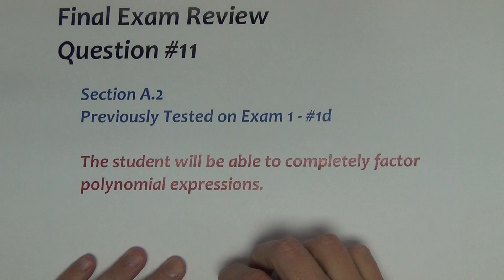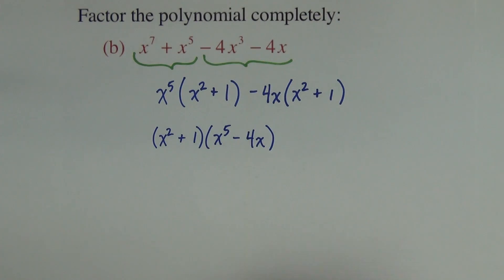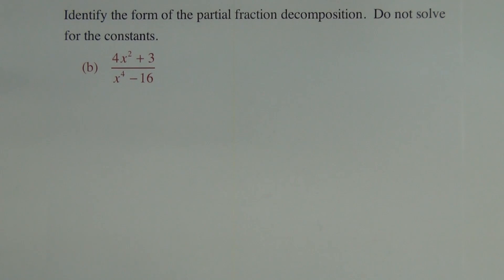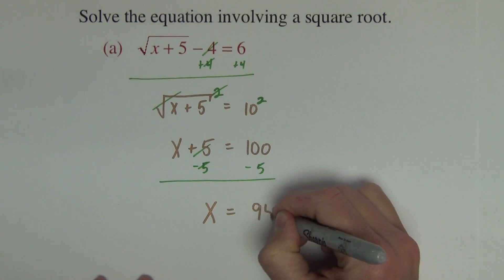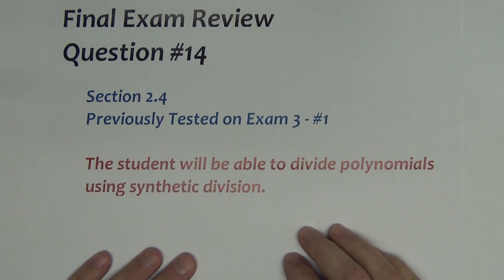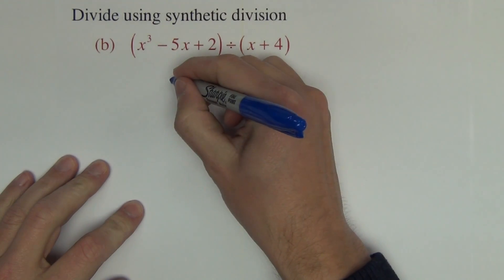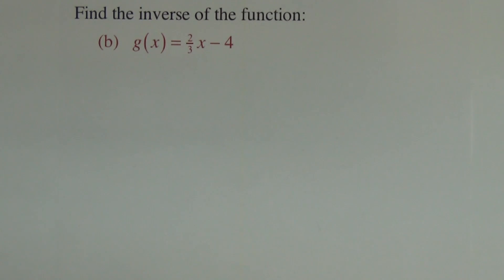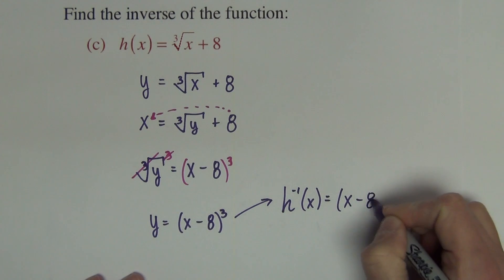Final Exam Review - Part 3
This video will show solutions to questions #11 - #15 on the review packet for the final exam.